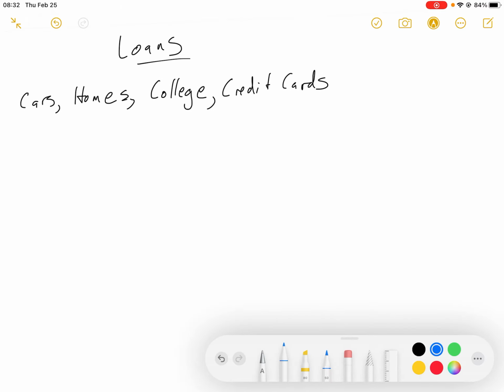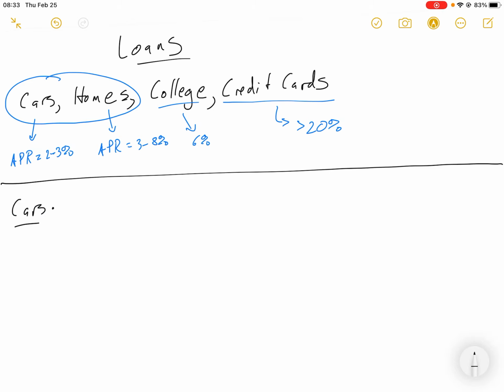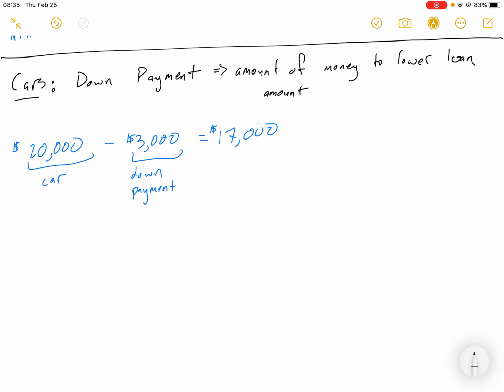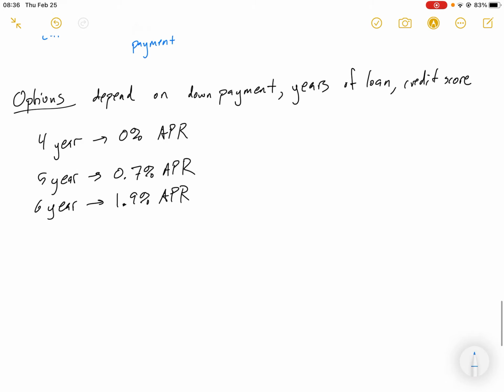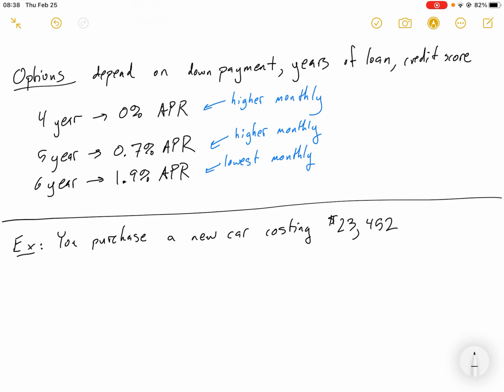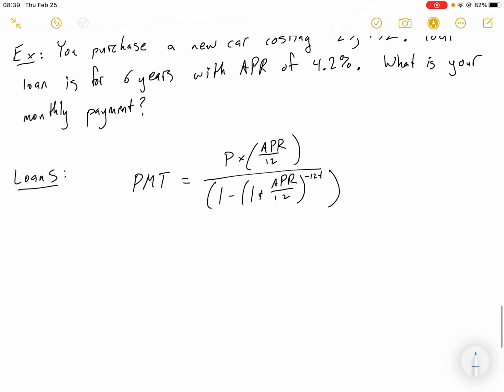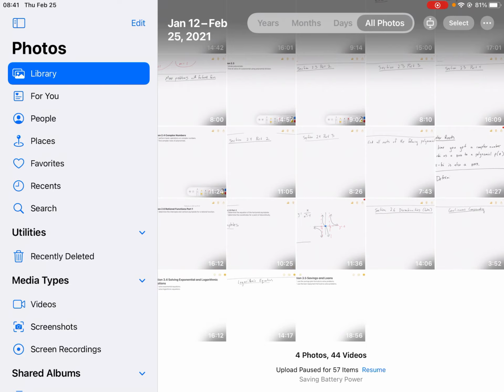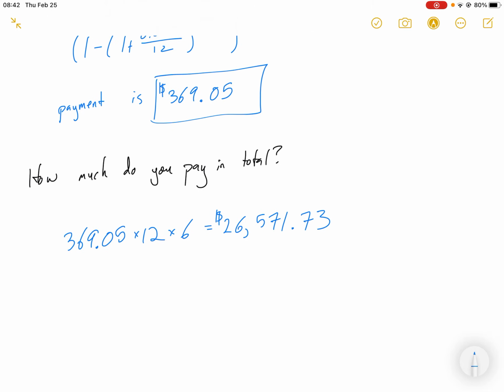Section 3.5 Part 2 (for 11/29)